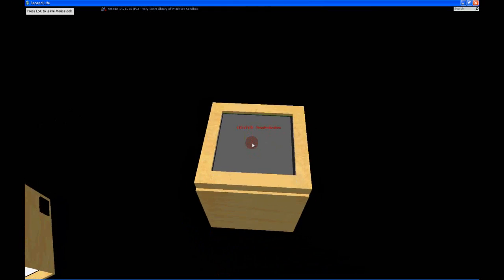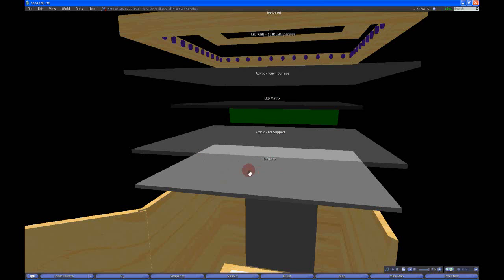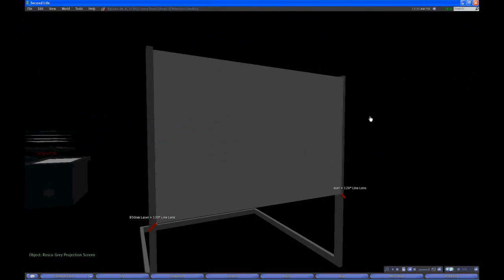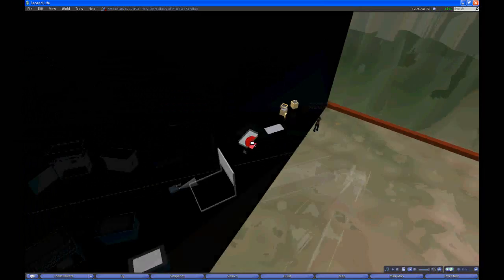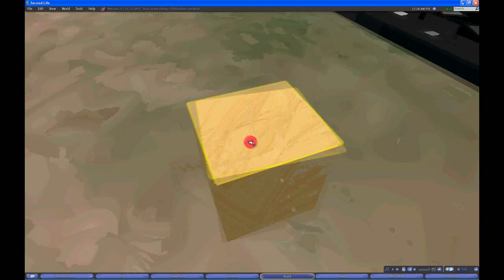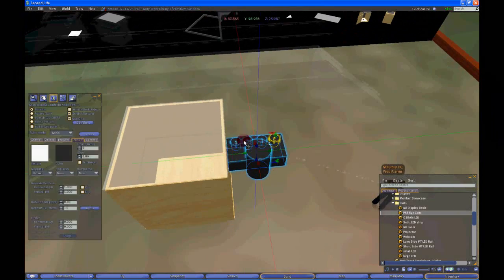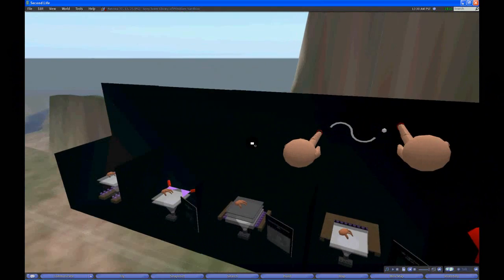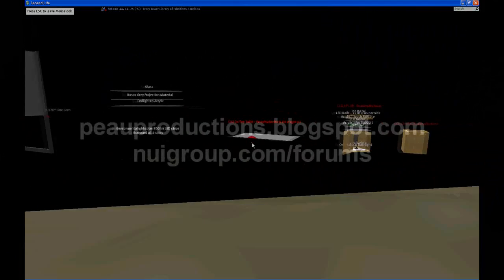PeauProductions: (Part 2) Optical-Based MultiTouch Models in Second Life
PeauProductions
This 2 Part video shows how the game Second Life can be easily used to model projects, mainly concentrating on building optically based multitouch setups based on the techniques used by the open source organization nuigroup.  Also shown are a couple example MT setups fully modeled in game.  A quick building tutorial is demonstrated in the end of the video.
What is covered:
Part 1:: Overview of the Multitouch Techniques Models
Part 2::Showcase of nuigroup member tables, quick demonstration on how to easily build a MTMini